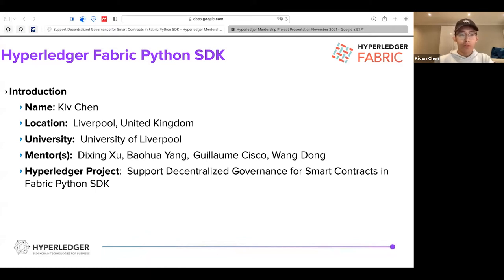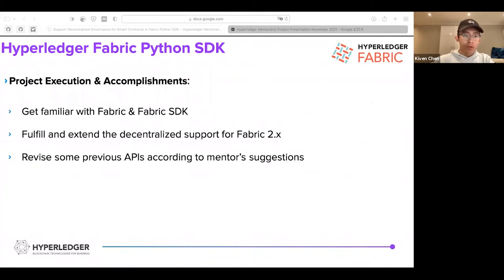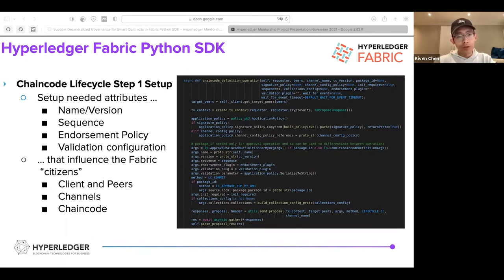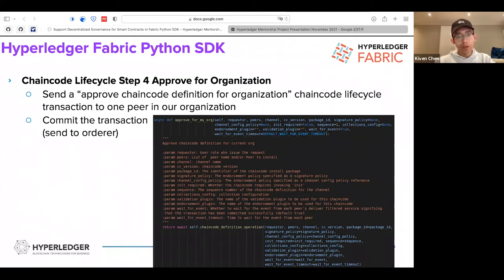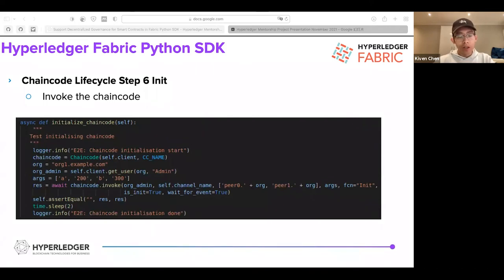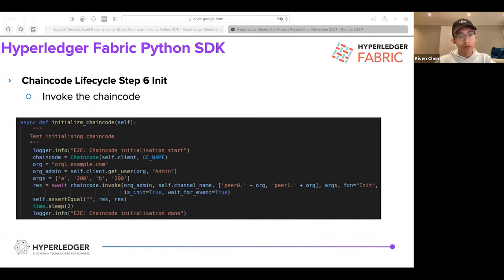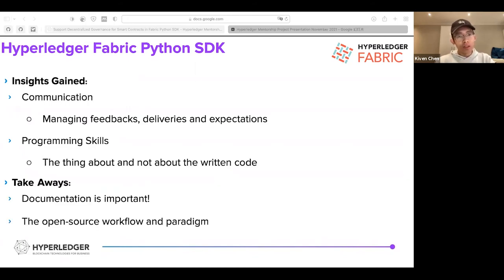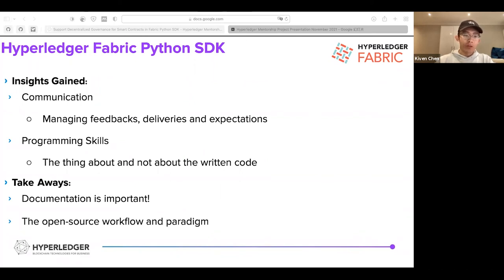Support Decentralized Governance for Smart Contracts in Fabric Python SDK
The Hyperledger mentorship program is aimed at creating a structured hands-on learning opportunity for new developers who may otherwise lack the opportunity to gain exposure to Hyperledger open source development and entry to the technical community. It also provides a more defined path for Hyperledger to connect with the next generation of student developers to inject more talent into its development community. Each mentee will apply and be matched with a mentor or mentors who are active developers in the Hyperledger community. Each mentee will work remotely from his/her location of choice. Regular evaluation and feedback will be provided. Mentees may have the opportunity to travel to a Hyperledger conference/event to meet their peers and mentors face-to-face and to present their work to the broader community.